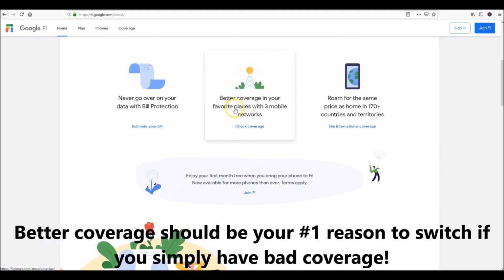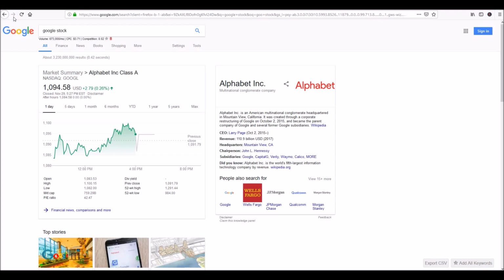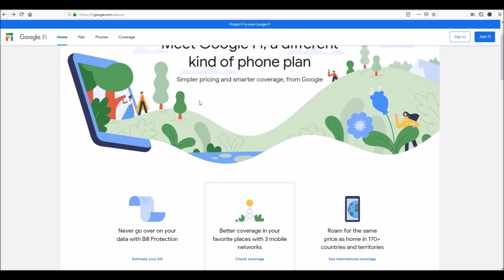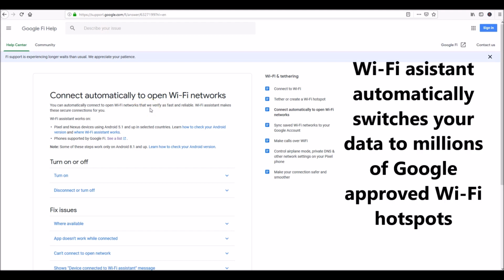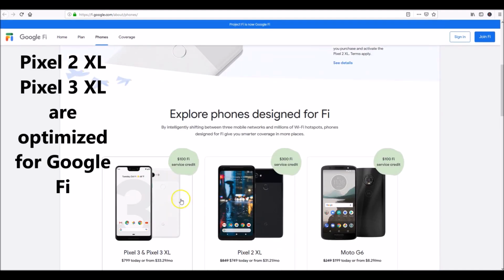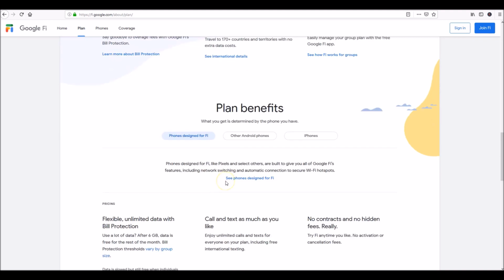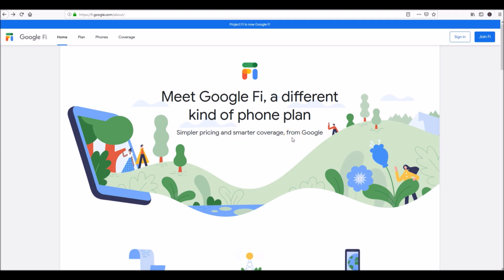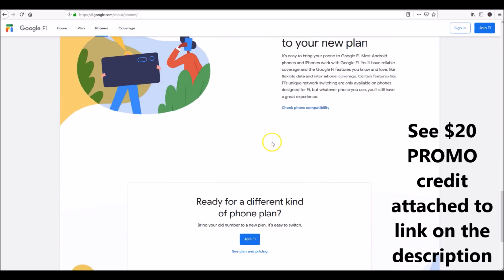Google Fi review & Google Fi phones reviewed no contract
Check out Google Fi review & Google Fi phones reviewed no contract and note they use Sprint, US Cellular and T-Mobile antenna towers for their wireless network. We also reviewed which are the best phones for their wireless network, such as the Pixel 2 XL and the Pixel 3 XL. Look for the Pixel 4 XL late 2019. See why the Google software is the brains behind the network, as well as Google AI.